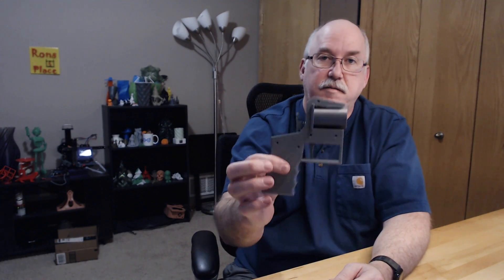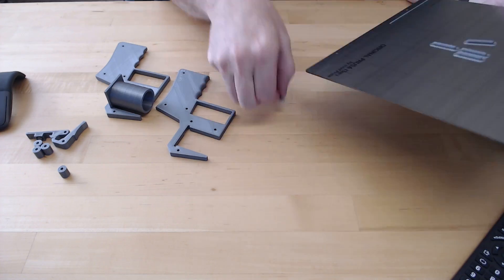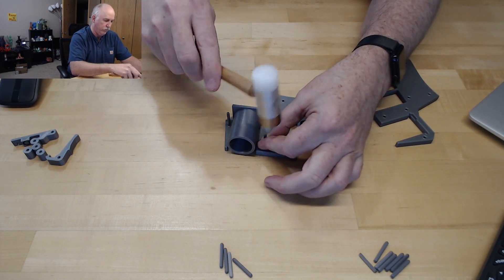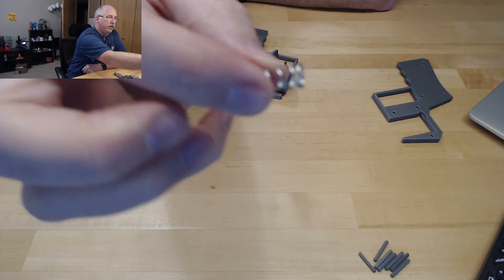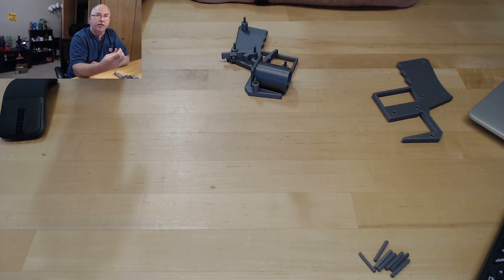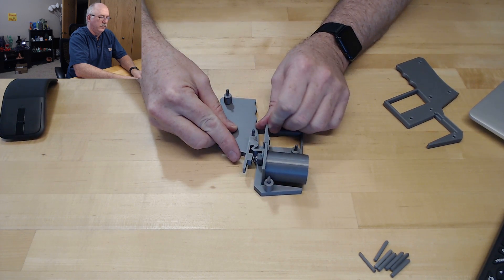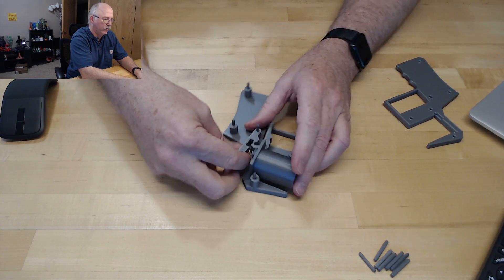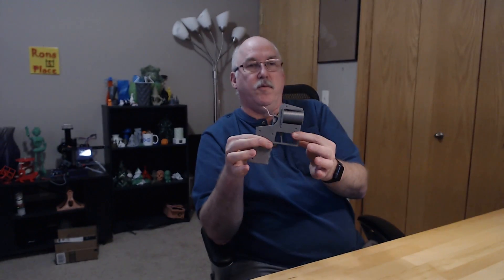New Year Popper Gun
The project from the Geek Box for December was the New Years Popper Gun.   I thought this would be a great video for the end of the year.  I printed this on my Prusa i3 mk3 at .15 using Slic3r PE.

I had a few issues with the rods and ended up printing at 95% and had a number of adhesion issues with them.   Got it all together and after a few of my typical failures; it went POP :)

Ender 3

Tronxy x1